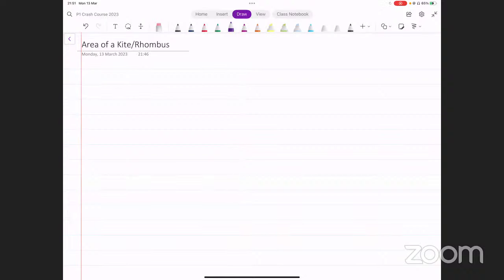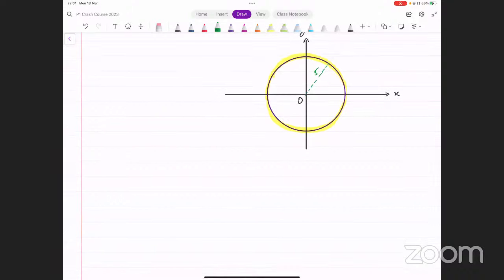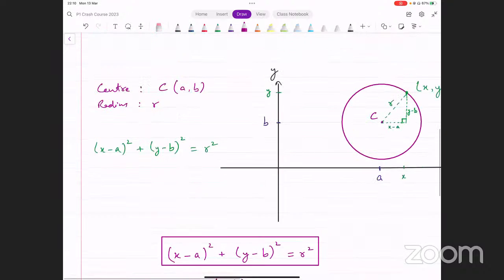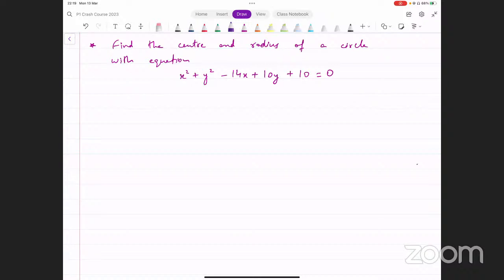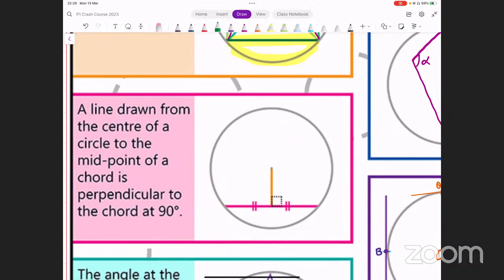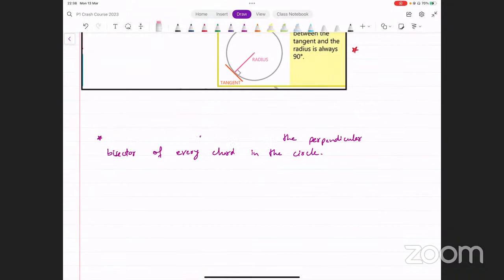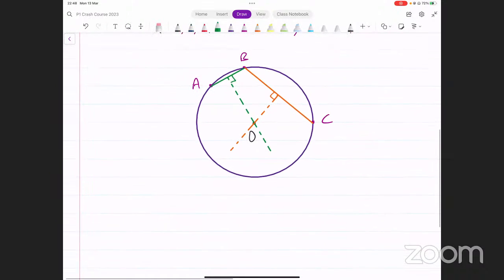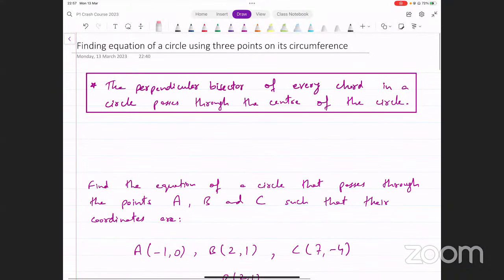P1 Equation of Circle Part 1 | All Required Concepts | AS & A level Math 9709 | P1 Crash Course